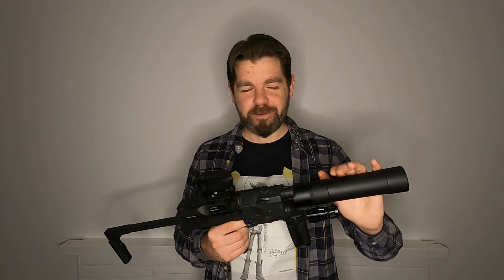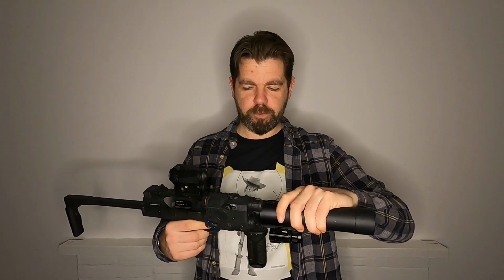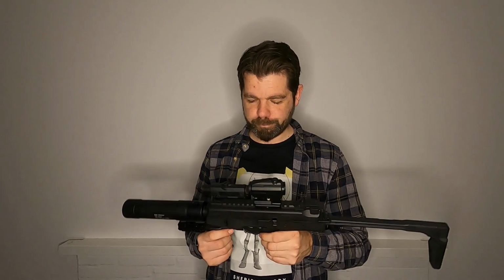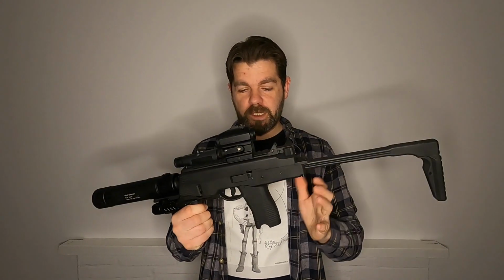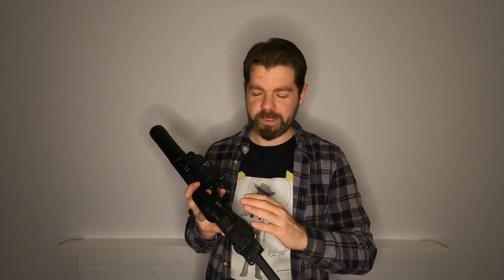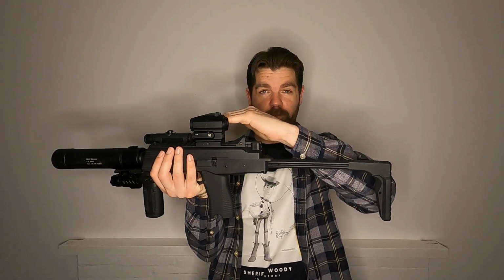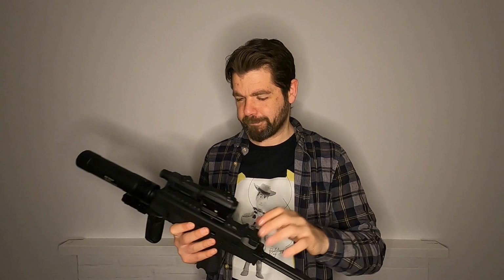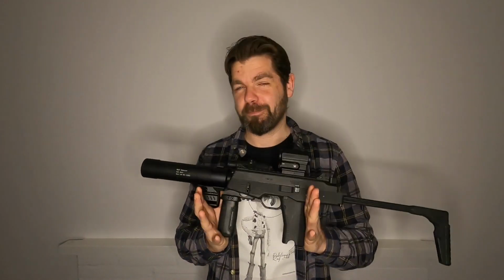KWA / ASG MP9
The KWA / ASG MP9 is a fast firing GBB CQB monster! Based on the real B&T MP9, this airsoft replica brings to life this iconic machine pistol in the very best way possible.
This weapons trump card is undoubtedly its insane rate of fire, which is pretty much unrivaled in terms of its closest competitors in the SMG range.

If you are looking for your next airsoft gun, and want something that will excel in the CQB world, but still offer you a competitive stance in a woodland environment, then the KWA MP9 could be an excellent choice for you!

Timeline:
00:00 -  Action intro
01:03 - Review intro
01:14 - Going through the replica
07:18 - Conclusion

If you love airsoft content, why not join me on:-
Or listen to 'The PewPew Podcast' on Podbean, ITunes, Amazon or Spotify